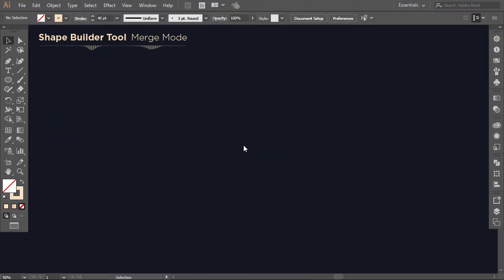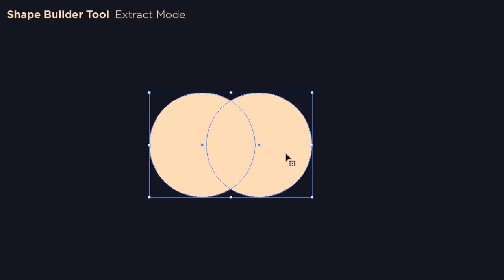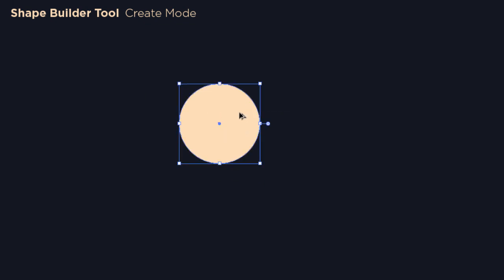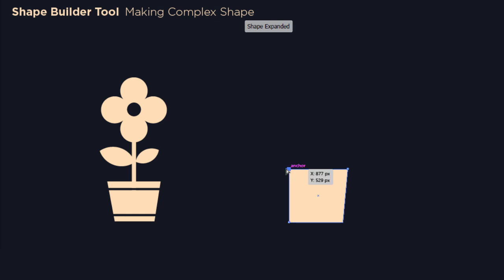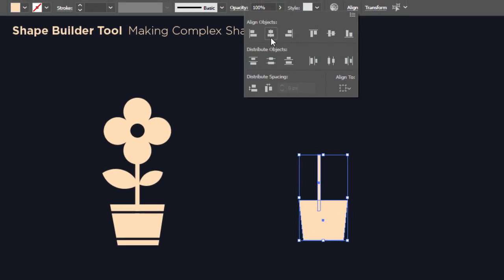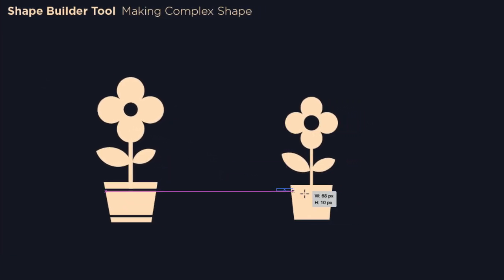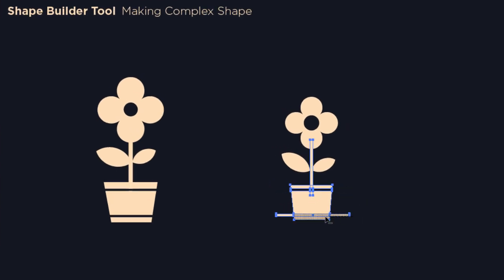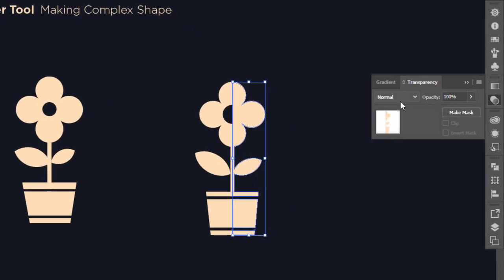The Shape Builder Tool | Adobe Illustrator Quick Tips & Tricks #3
Today in the new Adobe Illustrator tips and tricks episode,
I will show you how to exactly use the shape builder tool.

Many designers get used to the pathfinder and are comfortable with it, but
when designing some complex illustrations or design, the pathfinder become
time consuming and hard to deal with because it handle only two shapes together.
So Adobe added to illustrator a while ago, this beautiful and very helpful feature which is the shape builder tool.

It allow you to combine shapes and extract and erase sections from overlapping objects very easily.

When you learn the tool, and start practicing, you will fall in love with it.

Logo Design Love
Logo Modernism
Logo Creed
Grid Systems in Graphic Design
Brand Gap